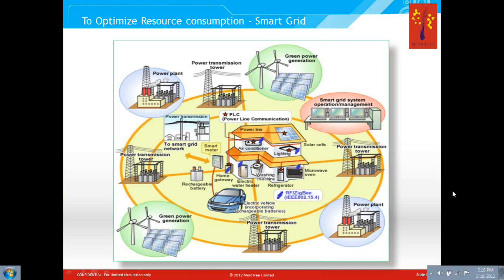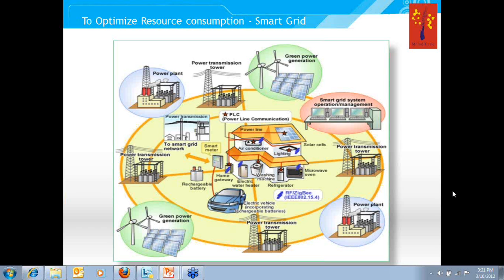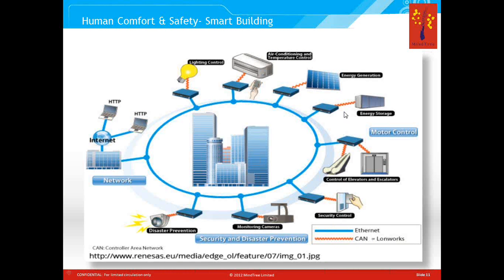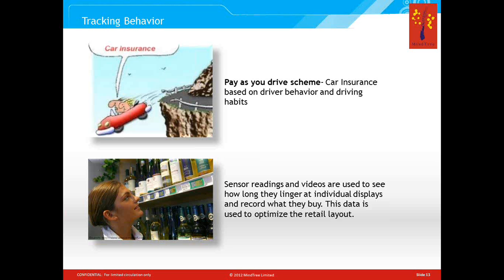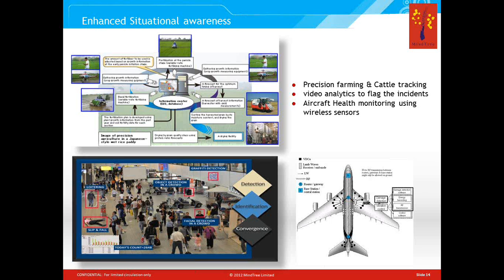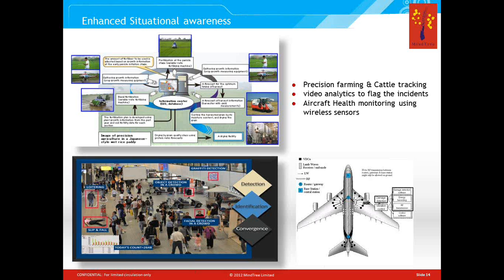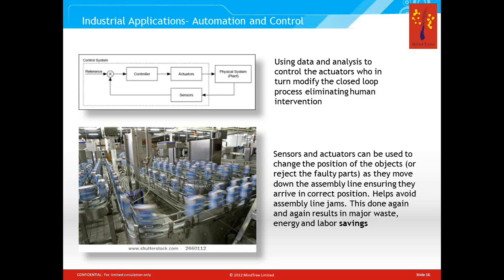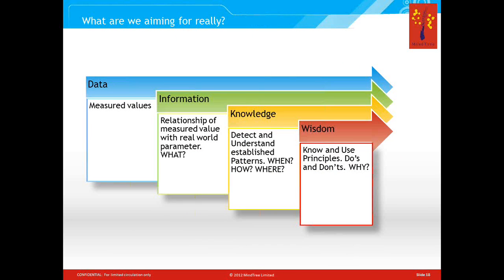Why IOT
Internet of things (M2M). This concept concerns with the network of smart embedded devices that communicate with each other and with Cloud based applications.

Key questions to be answered in this webinar are:

1. What is IOT?
2. What is technology landscape? technology drivers.
3. Why we should care? Benefits to enterprises, to end consumers, to government.
4. Where are the opportunities to use these technologies? Few strongly emerging Application/Use cases. How technology is actually being used in real life.
5. What we should be concerned about when we use IOT? Challenges? Concerns? Pitfalls?
6. Some of the novel technologies that can be used to build IOT.